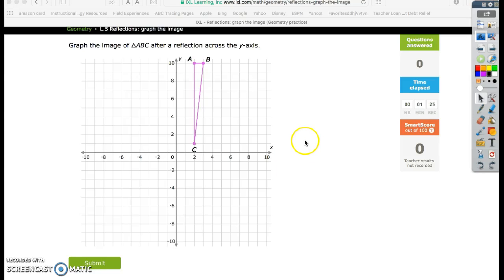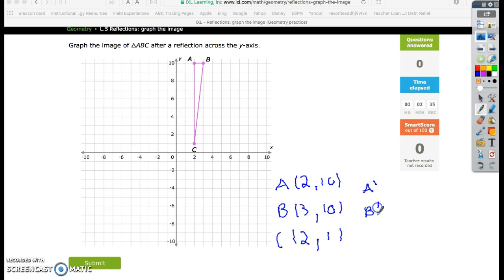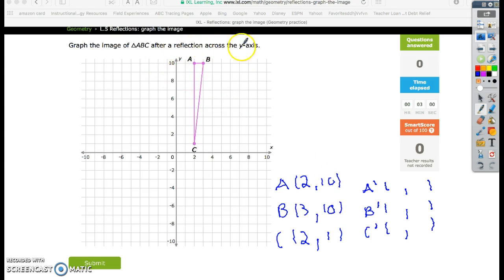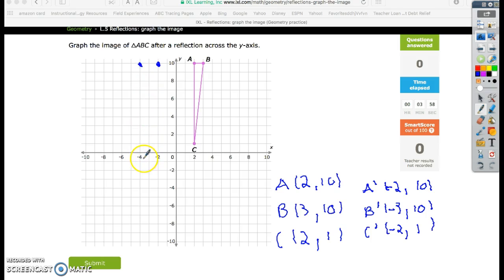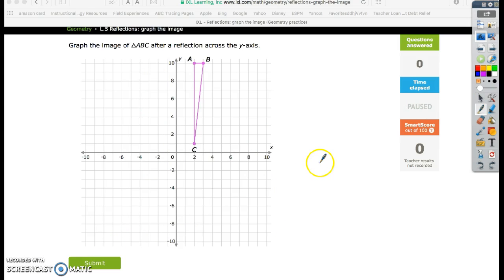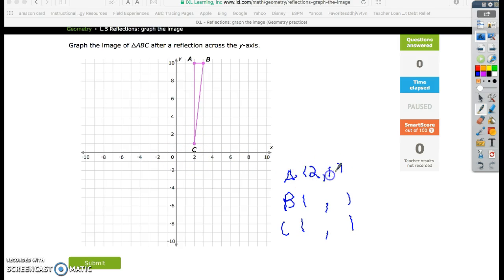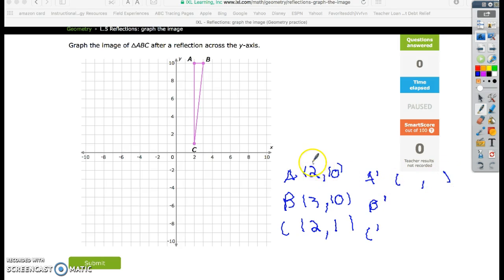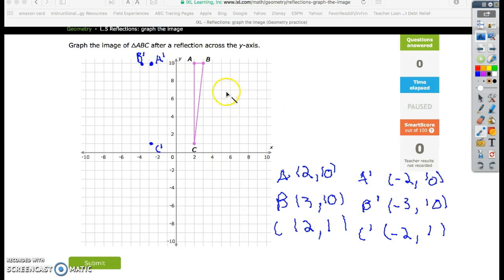Reflection across the y-axis IXL